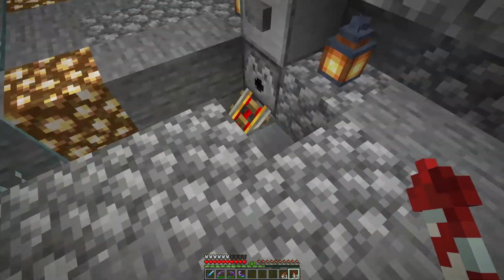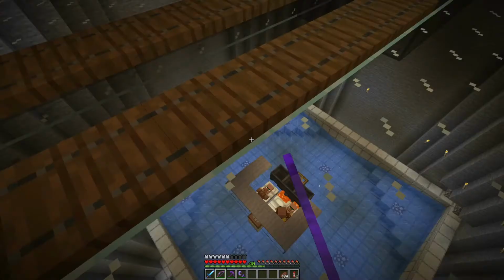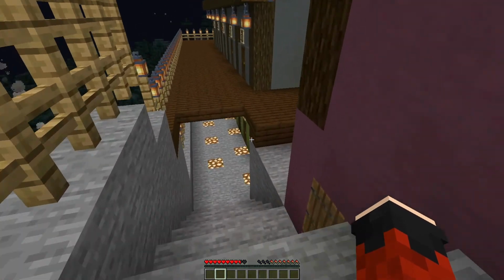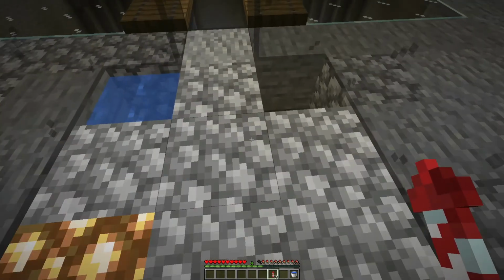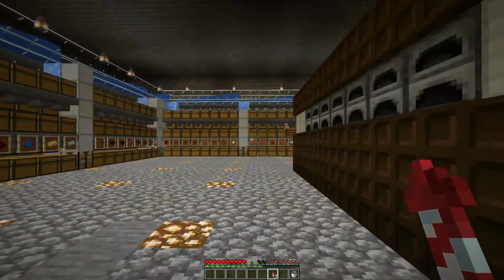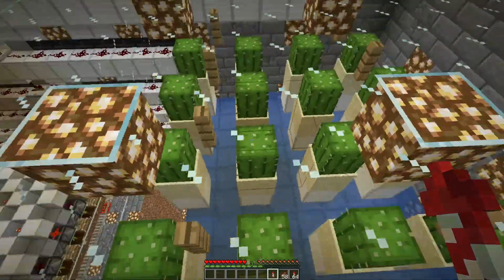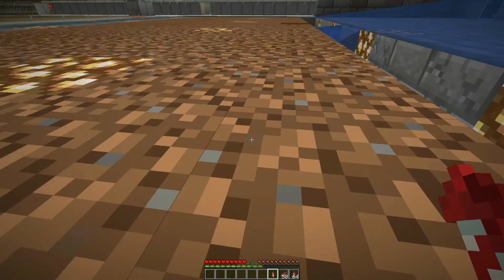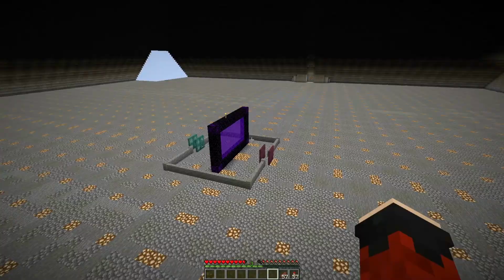Villagers, The Village, and Big Base Walk through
What a crazy adventure. Moving villagers, checking out the changes to the village since the move has happened, and due to my old computer loss a run through of everything that is in my base. I hope you enjoy!